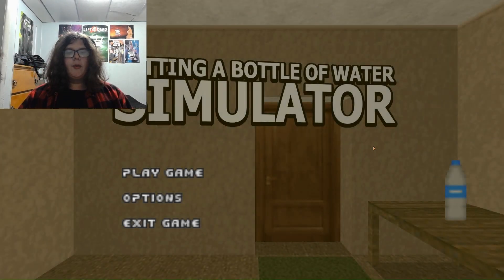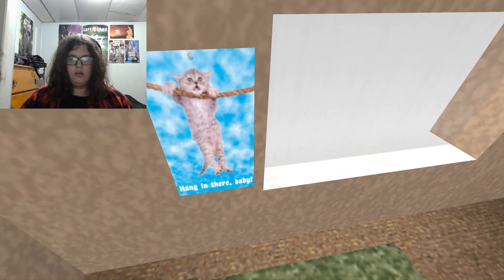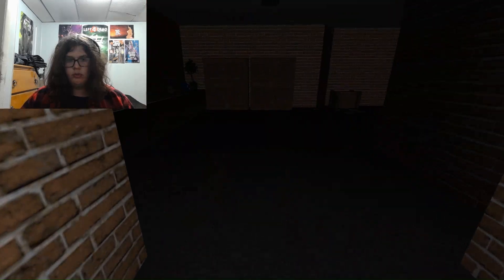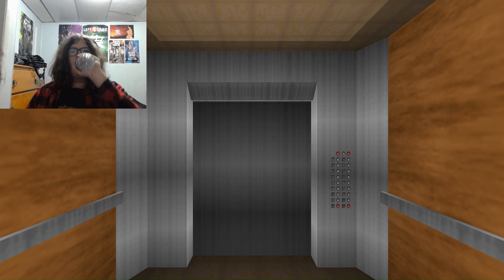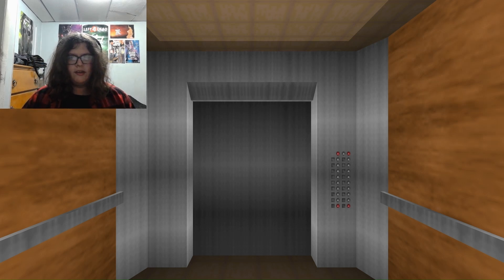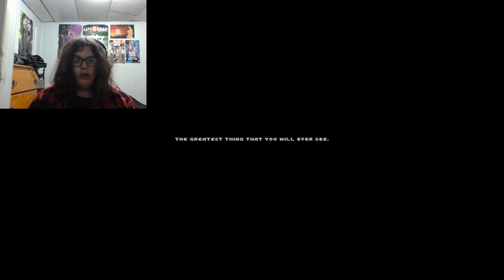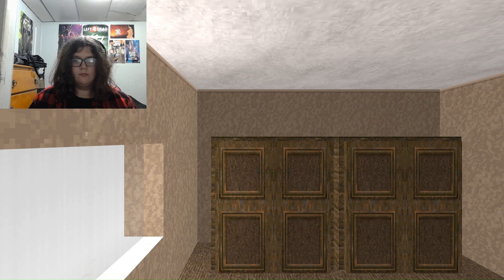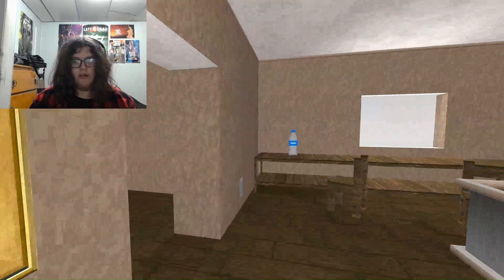THE QUEST FOR HYDRATION | Getting A Bottle Of Water Simulator